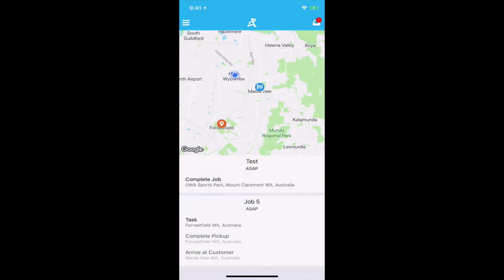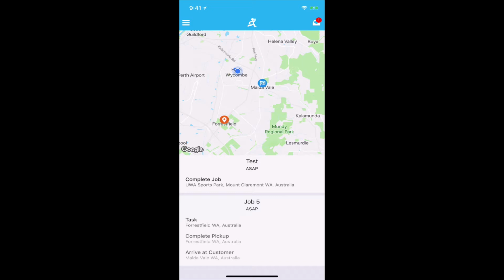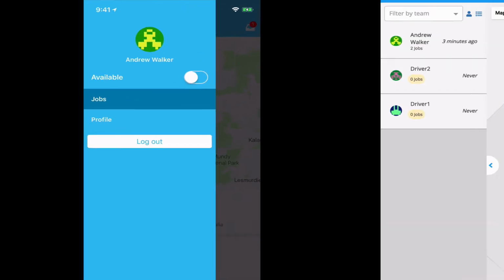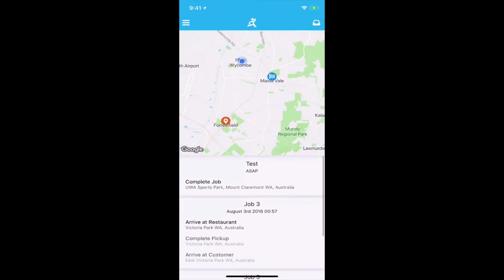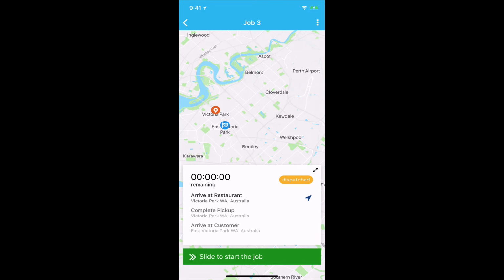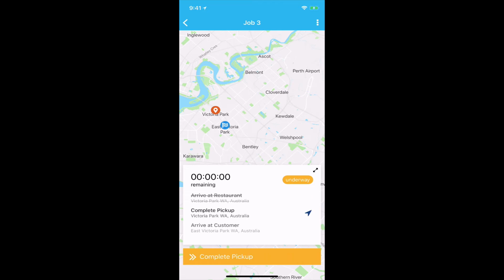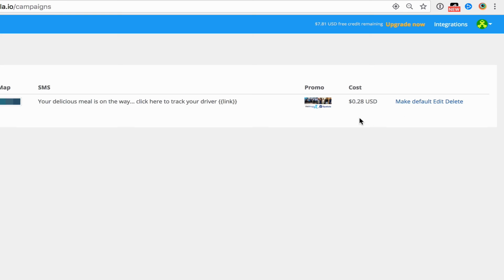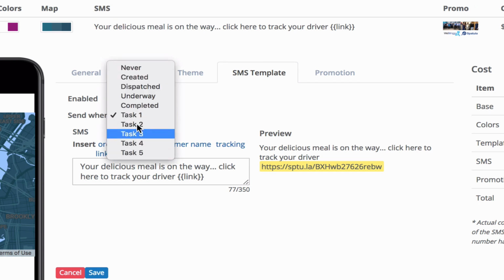Intro to the new WeDispatch driver ap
The WeDispatch Driver app is about to come out, replacing the Spatula Go driver app. This video goes through the key changes